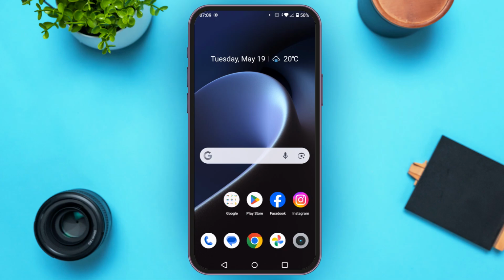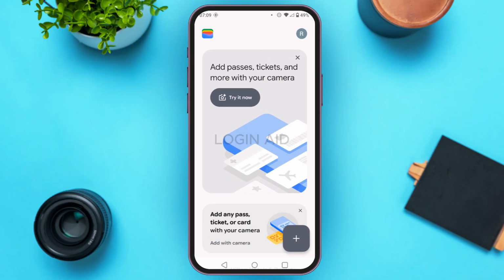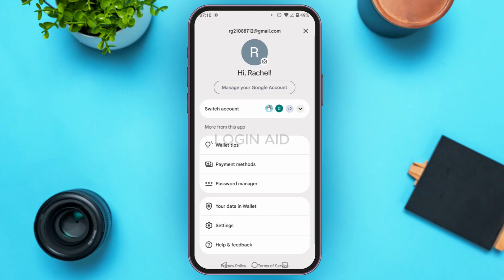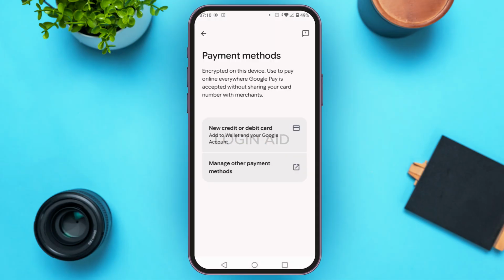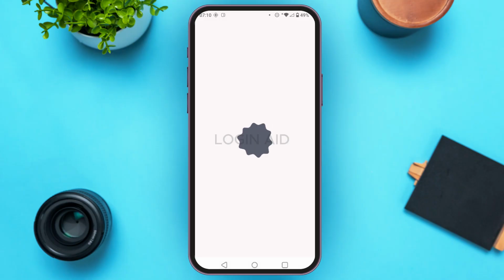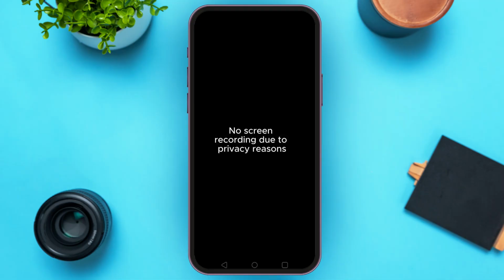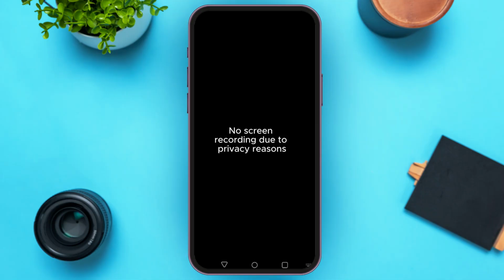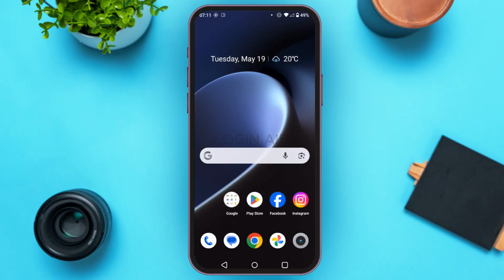How To Add Credit Card In Google Wallet | Step-By-Step Tutorial 2026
Want to make contactless payments using your phone? This guide explains how to add a credit card to Google Wallet, set up payment methods, link your card, verify payment details, and manage digital payments in Google Wallet on Android devices safely and securely.